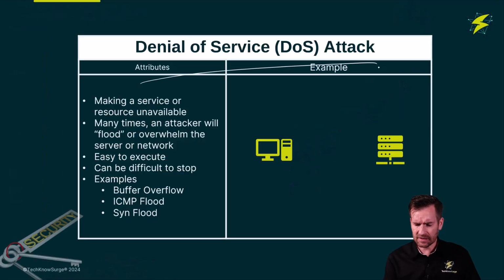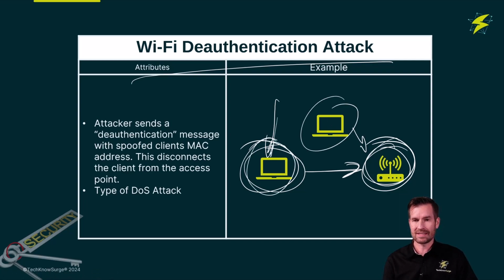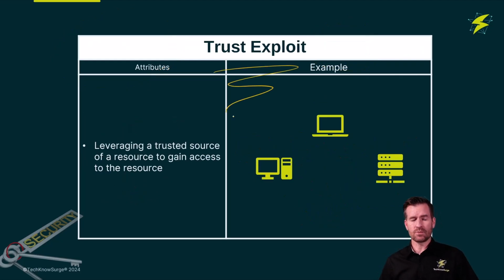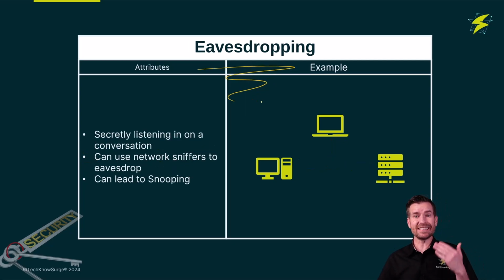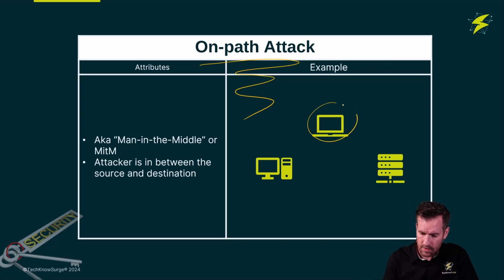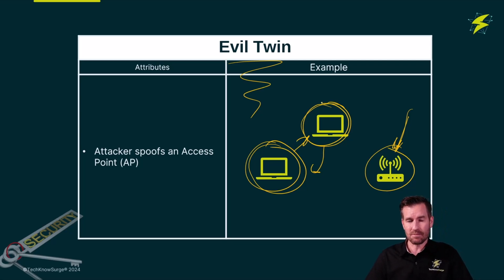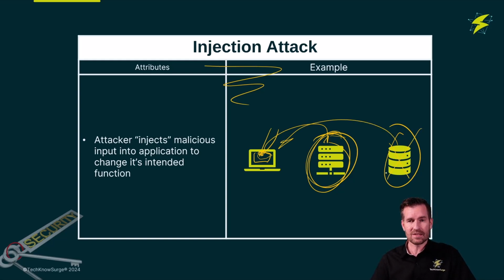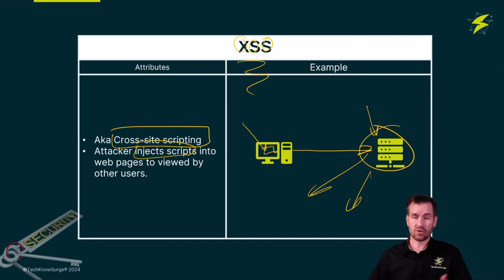Foundations of Cybersecurity 2-9: Common Network Attacks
🔒 Dive into the world of network security and arm yourself with knowledge to defend against potential threats! Discover the ins and outs of denial of service attacks, WiFi deauthentication, jamming, and distributed denial of service attacks (DDoS). Learn about trust exploits, snooping, and the dangers of session hijacking. Stay informed about injection attacks, including SQL injection and cross-site scripting (XSS), and how to thwart them effectively. Equip yourself with essential strategies to keep your network safe in the face of evolving cyber threats. NetworkSecurity CyberDefense 🛡️